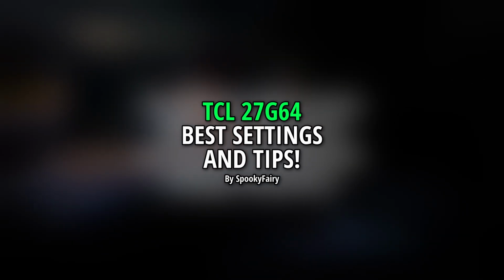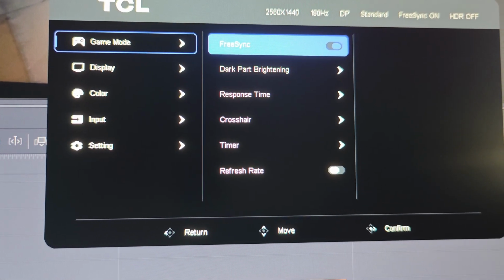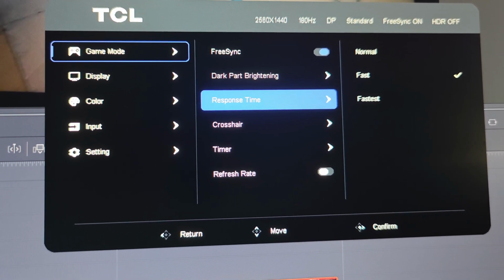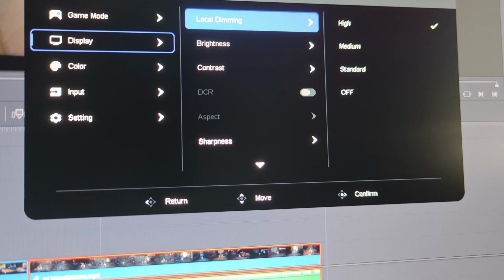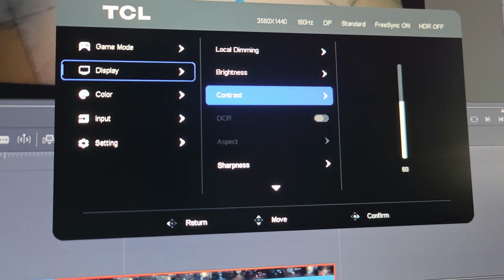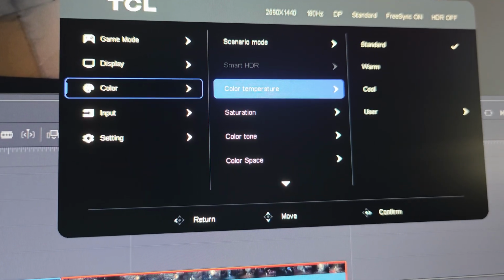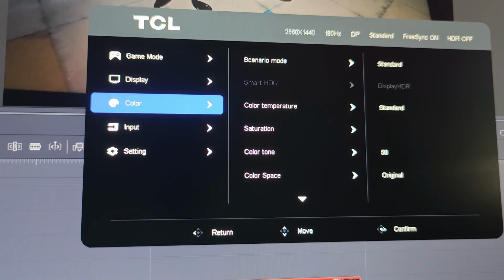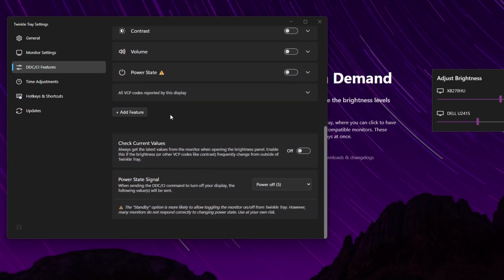TCL 27G64: Best OSD Settings & DDC/CI Tips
Get the best picture quality from your TCL 27G64 gaming monitor. In this video, I share my optimal OSD display settings for gaming, professional work, and daily Windows use. I also reveal a game-changing tip using DDC/CI and the free Twinkle Tray software to control your monitor's brightness and contrast directly from your PC, no buttons needed.

0:00 Intro
1:44 Recommended Settings
7:33 DDC/CI